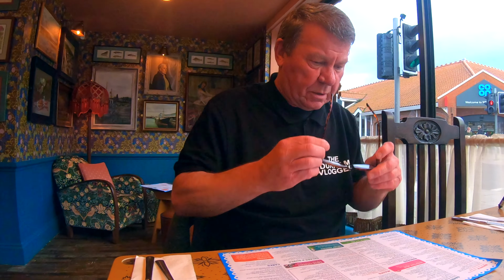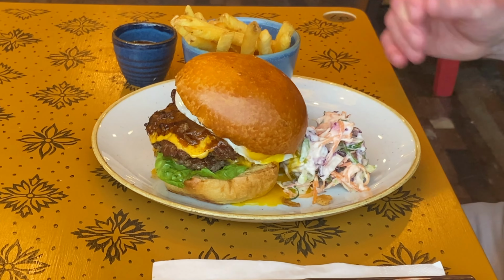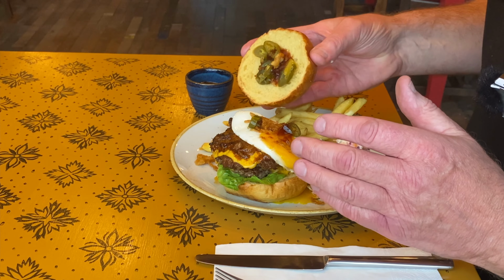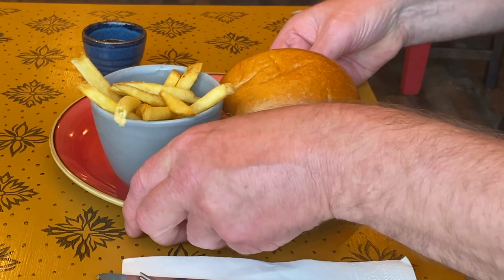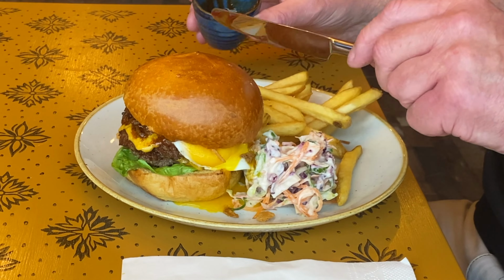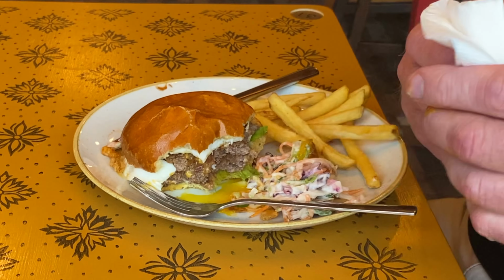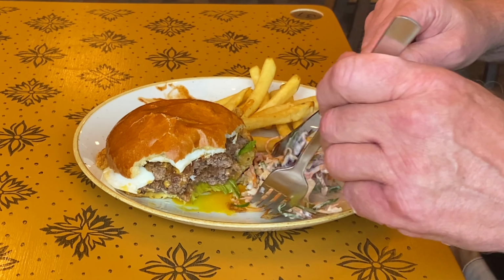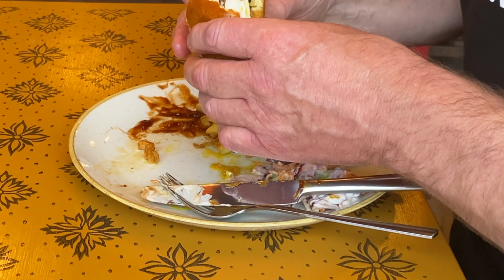Was amazed when I tried this at Whitby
We are down Whitby again and looking for something a bit different than fish and chips and we came across this and. WOW